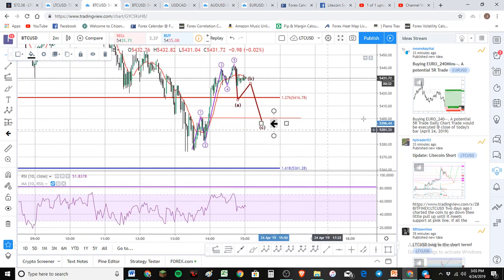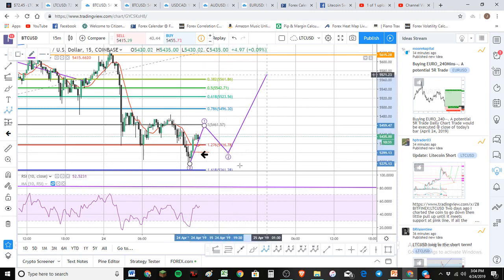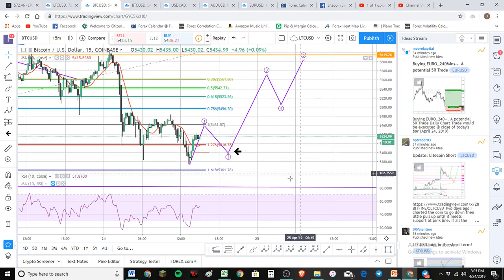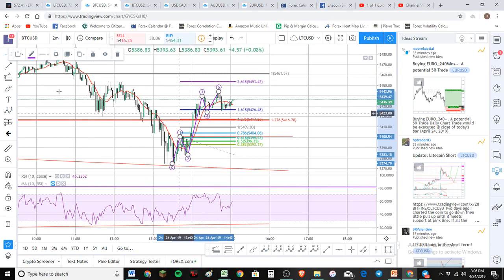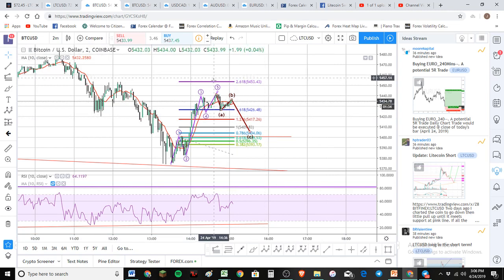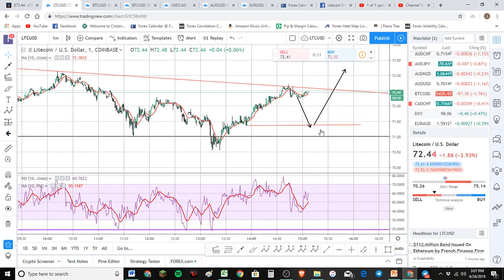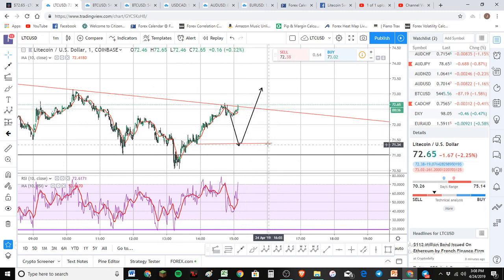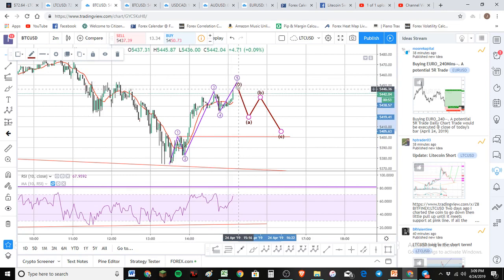LIVE TRADE SETUP - Bitcoin Litecoin - 4/24/19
Talking about a trade setting up in real time.  Learn how to use Elliott waves to think about good entries.